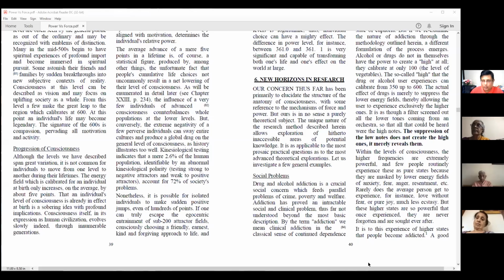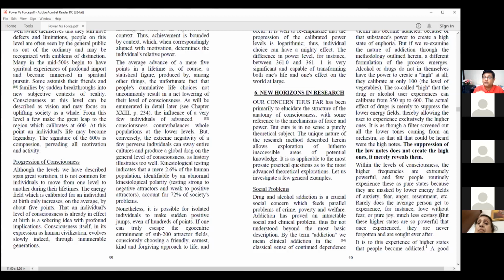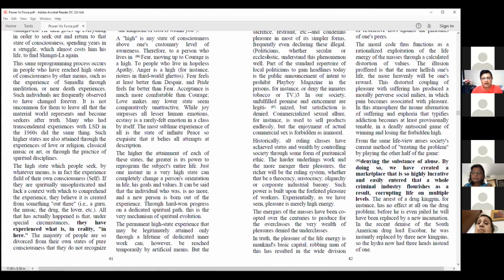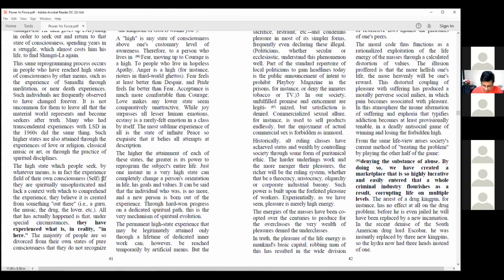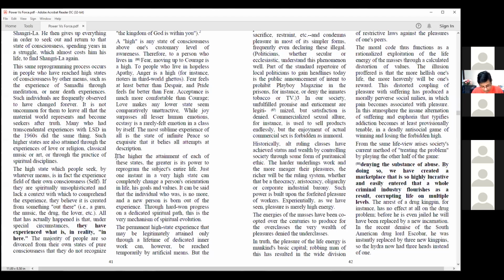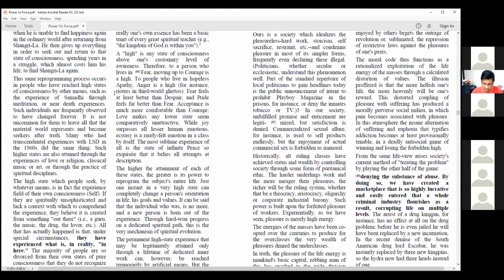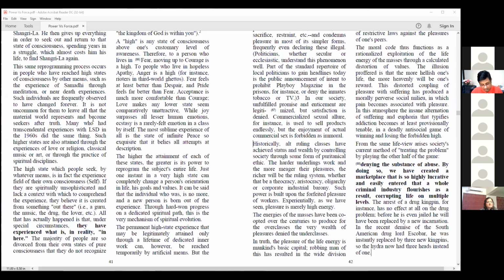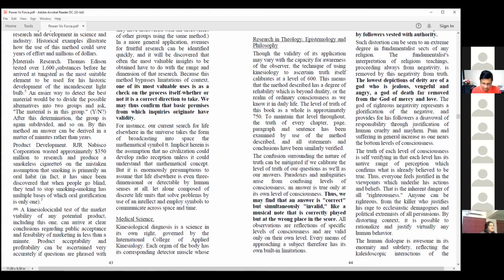Day 9 Power vs Force Ch 6 pg 103 to 109 zoom 0